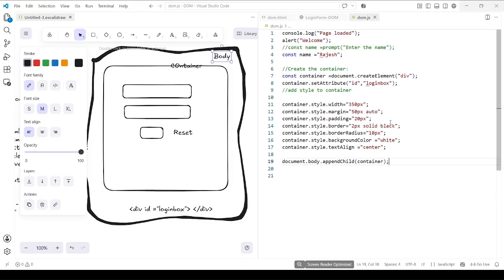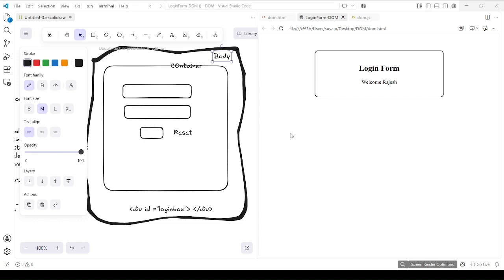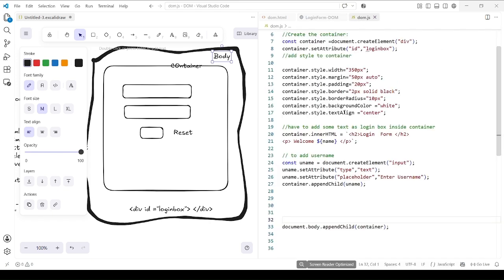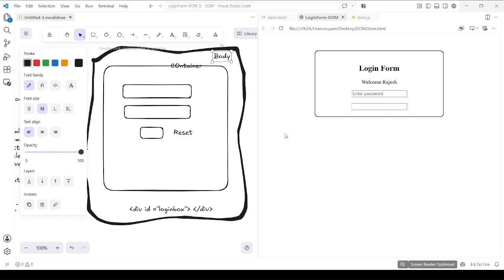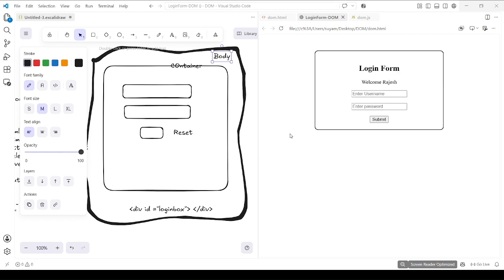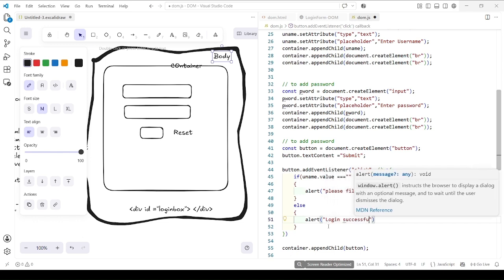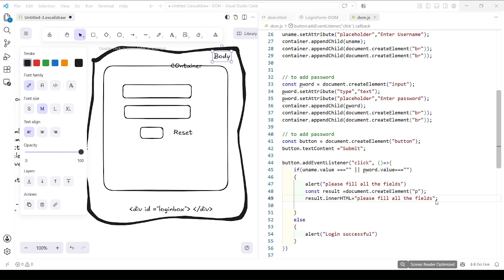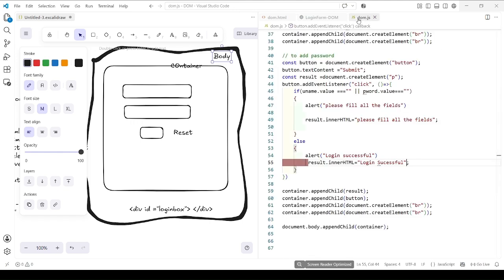Login for without HTML? (DOM Manipulation - Part 02)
create a dynamic login form using JavaScript DOM Manipulation from scratch